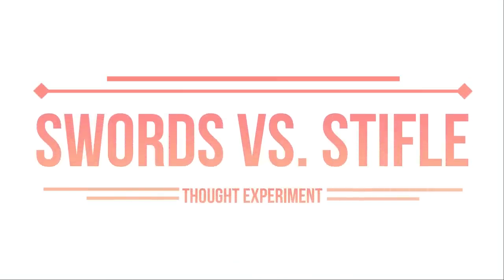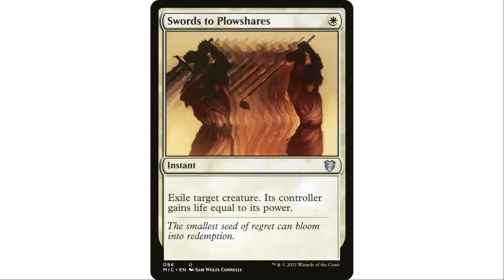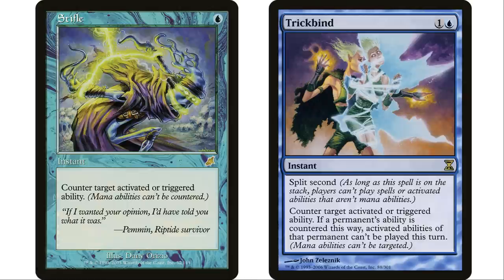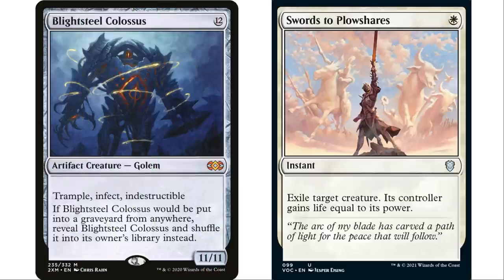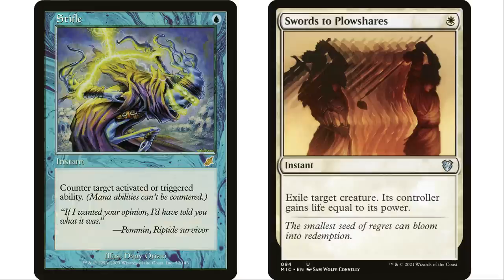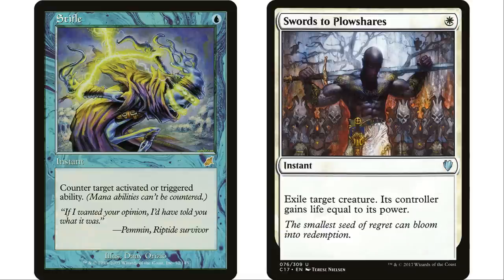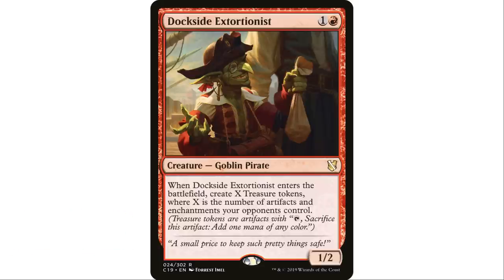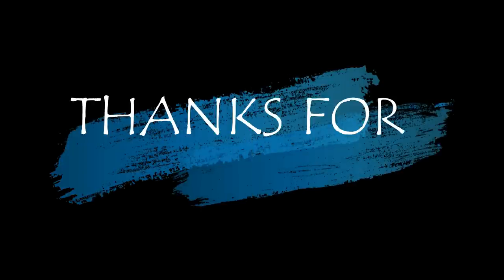Is Stifle Better Than Swords To Plowshares In Commander?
I quick thought experiment on how we value certain removal in the format.